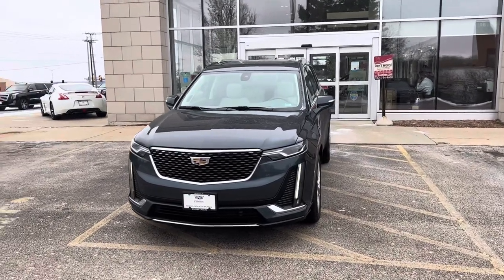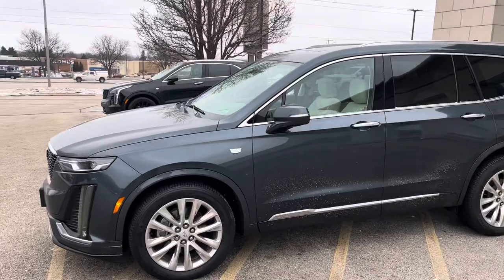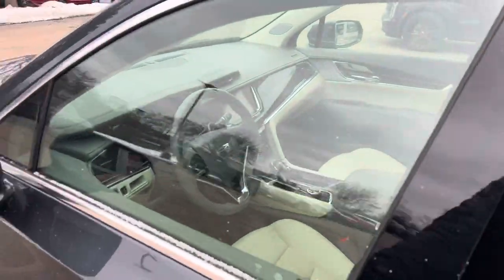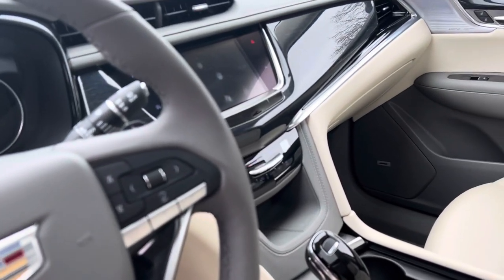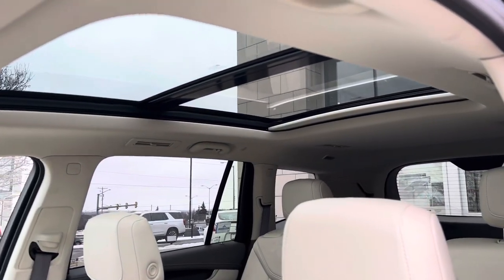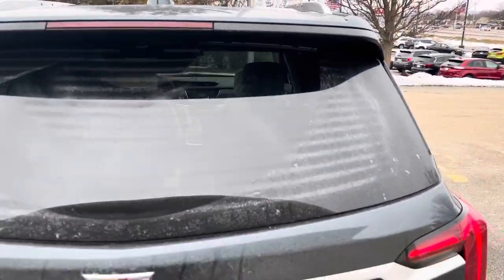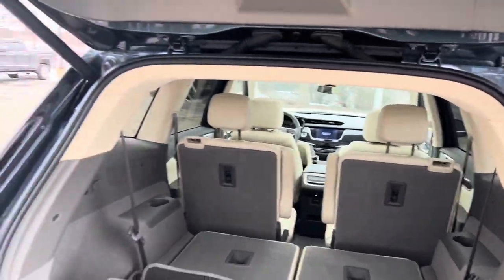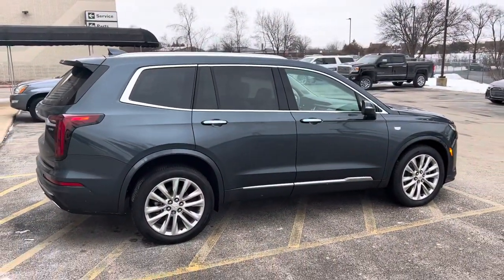2020 Cadillac XT6 Premium Luxury 13k miles!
Clean CARFAX. CARFAX One-Owner. Local Trade in from loyal customer. All-Weather Cargo Tray (LPO), All-Weather Floor Mats, Apple CarPlay/Android Auto, Automatic Emergency Braking, Bose Performance Series Audio System, Bose Premium 8-Speaker Audio System, Exterior Parking Camera Rear, Front & Rear Park Assist, Heated door mirrors, Heated front seats, Heated steering wheel, Interior Protection Package (LPO), Power Liftgate, Power moonroof: UltraView, Premium Luxury Package 1SD, Radio: Cadillac User Experience w/Embedded Nav, Remote keyless entry, SiriusXM w/360L, Teen Driver, Wheels: 20 12-Spoke Alloy w/Fully Polished Finish. All Certified Pre-Owned Cadillacs include 1 additional year of unlimited mileage coverage beyond the original manufacturer warranty, 12-Months OnStar, 3-Months of XM Radio, Roadside Assistance, Courtesy Transport, and more! Price excludes tax, title, license and service fee.

IOT - $1,000 - Radio: Cadillac User Experience w/Embedded Nav
Includes SiriusXM w/360L (Enjoy a trial subscription of the All Access package for the full 360L experience, with a greater variety of SiriusXM content, a more personalized experience and easier navigation. With the All Access package, you can also enjoy your favorites everywhere you go, with the SiriusXM app, online and at home on compatible connected devices. Important: The SiriusXM radio trial package is not provided on vehicles that are ordered for Fleet Daily Rental ("FDR") use. If you decide to continue service after your trial, the subscription plan you choose will automatically renew thereafter and you will be charged according to your chosen payment method at then-current rates. Fees and taxes apply. for complete terms and how to cancel. All fees, content, features, and availability are subject to change. GM connected vehicle services vary by vehicle model and require active service plan, working electrical system, cell reception and GPS signal. See onstar.com for details and limitations), Bose Performance Series Audio System (Includes 14 speakers and Cadillac speaker grille pattern), Also Includes AM/FM stereo with connected navigation providing real-time traffic, 8" diagonal color information display, 6 USBs, personalized profiles for each driver's settings, natural voice recognition, phone integration for Apple CarPlay and Android Auto capability for compatible phone, NFC (Near Field Communications) mobile device pairing, Connected Apps and Teen Driver

ABB - $800 - 6-Passenger Seating
Includes 2nd row folding captain's chairs

GJI - $625 - (0 P) Shadow Metallic
SLW - $600 - Wheels: 20" 12-Spoke Alloy w/Fully Polished Finish
Includes (50.8 cm)

PDH - $360 - Interior Protection Package (LPO)
Includes All-Weather Cargo Tray (LPO), All-Weather Floor Mats (LPO)

VAV - $240 - All-Weather Floor Mats (LPO)
CAV - $195 - All-Weather Cargo Tray (LPO)